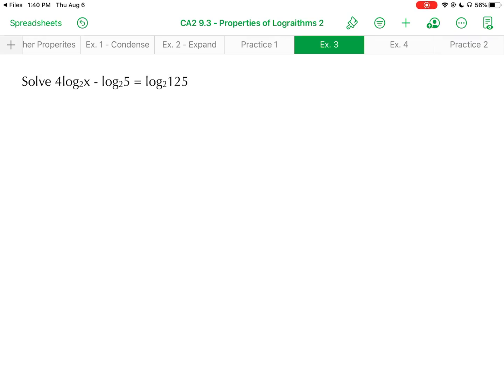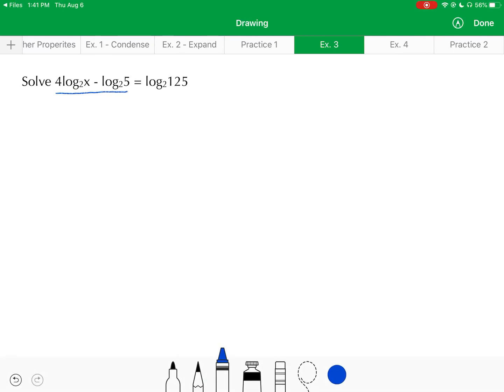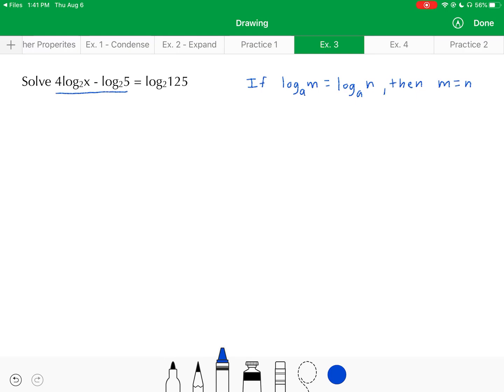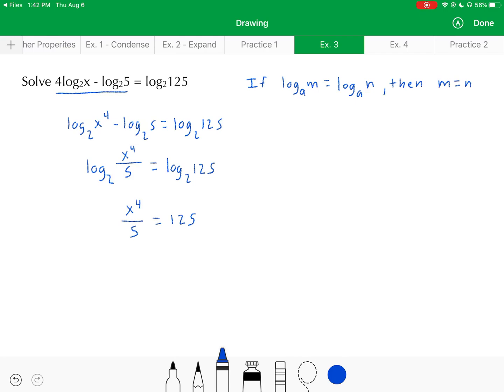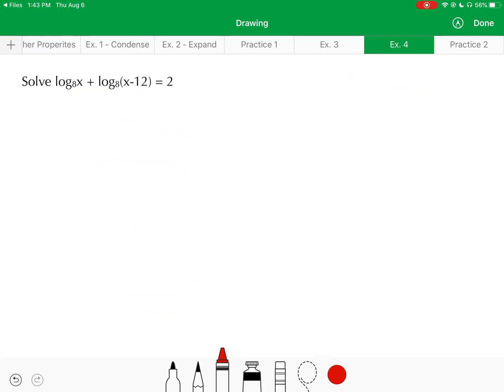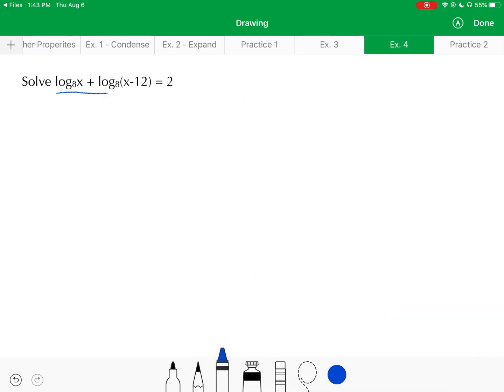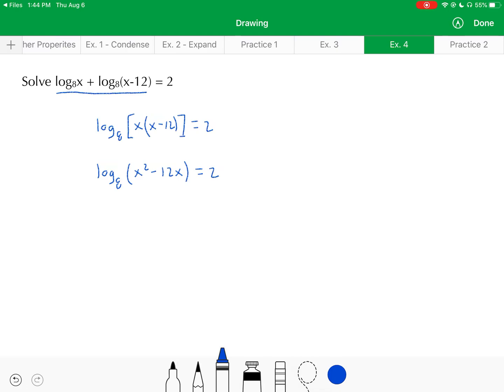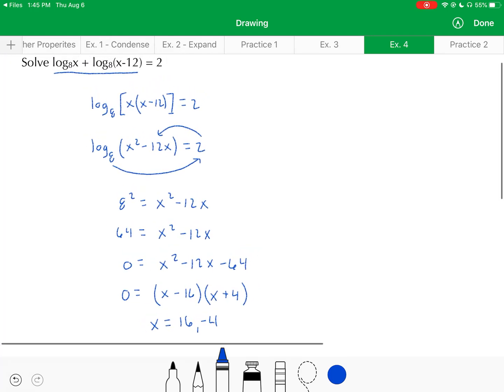CA2 9.3 - Properties of Logarithms #2 (equations)